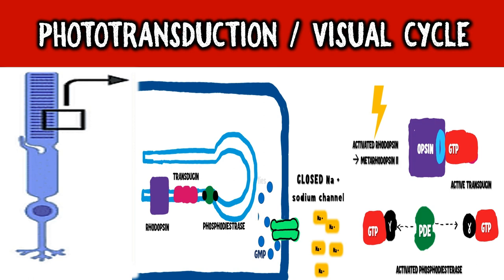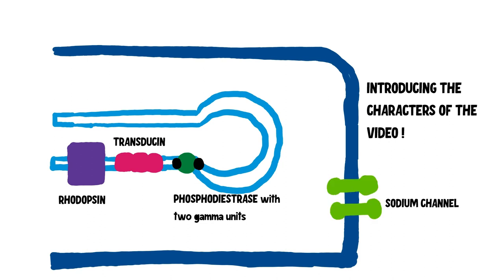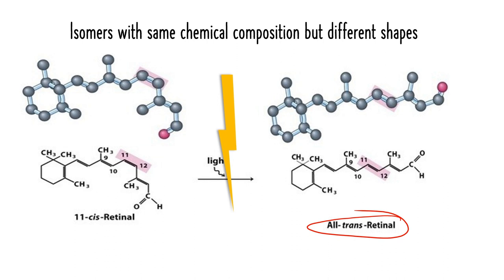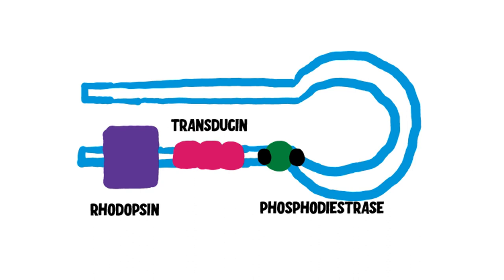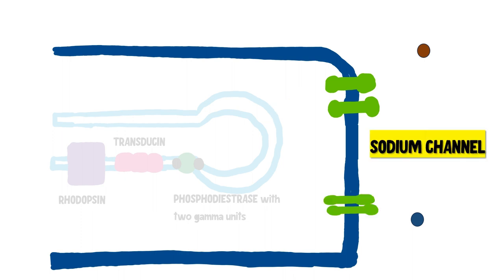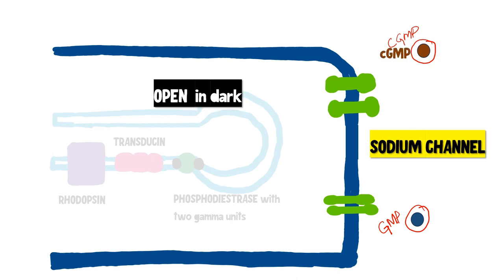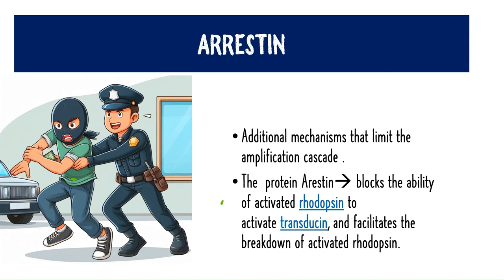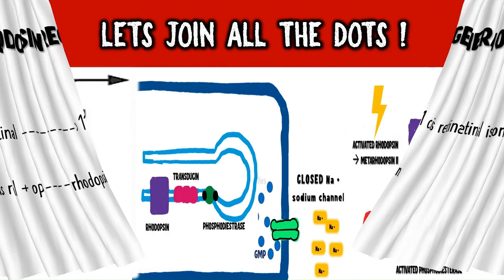From Light to Vision: Demystifying the PHOTOTRANSDUCTION CASCADE and VISUAL CYCLE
The process of conversion of light into electrical signals in eye .Welcome to a fascinating journey into the world of phototransduction ! Whether you're an undergraduate student, graduate researcher, resident, ophthalmologist, optometrist, physiologist, or just someone curious about how we see, this educational video is designed to enlighten and engage viewers of all backgrounds.

🌞 Phototransduction: Discover the intricate process by which light signals are transformed into electrical signals in our eyes.
🎨 Light Visual Processing: Explore how our brain interprets these signals to create the rich and colorful world we perceive.
⚙️ Wald's Visual Cycle: Uncover the role of this crucial biochemical pathway in maintaining our ability to see in various lighting conditions.
🌅 Photobleaching of Rhodopsin: Learn how the visual pigment rhodopsin reacts to light and the fascinating process of photobleaching.
🧬 Rhodopsin Activation of Transducin: Dive into the mechanism by which rhodopsin activates transducin, a key step in signal transmission.
💡 Rhodopsin Activation of Phosphodiesterase: Understand how rhodopsin triggers phosphodiesterase activation, regulating cyclic GMP levels.
🔌 Sodium and Calcium Channels in Rods: Explore the role of these channels in transmitting electrical signals in photoreceptor cells.
🔄 Cyclic GMP: Learn about the crucial role of cyclic GMP in maintaining photoreceptor cell stability and signal transduction.

Undergraduates: Enhance your understanding of vision physiology and optical science.
Graduates and Researchers: Dive deep into the intricacies of phototransduction and visual processing.
Medical Professionals: Gain insights into the visual system to better serve your patients.
Curious Minds: Satiate your curiosity about the remarkable way our eyes perceive the world around us.
🤓 Why Watch? 🤓

Get ready for a visually engaging and informative exploration of the eye's inner workings.
Gain a comprehensive understanding of how light is transformed into sight, including advanced topics like photobleaching, transducin, and phosphodiesterase activation.
Discover the latest research and breakthroughs in the field of vision science.
Prepare to see the world in a whole new light (pun intended)

Don't miss out on this educational experience that will leave you with a newfound appreciation for the incredible complexity of our visual system. Let's shed light on the mysteries of vision together! 👁️💡